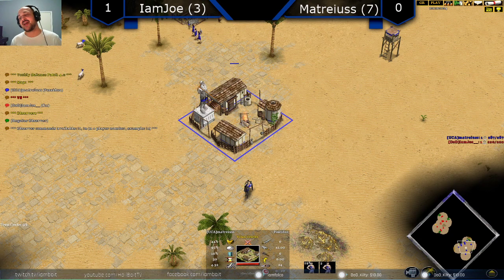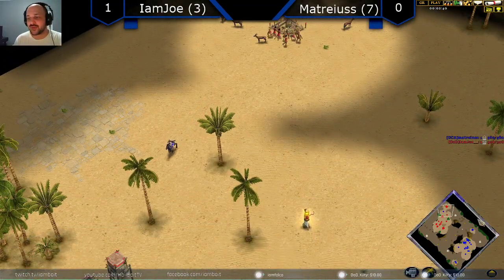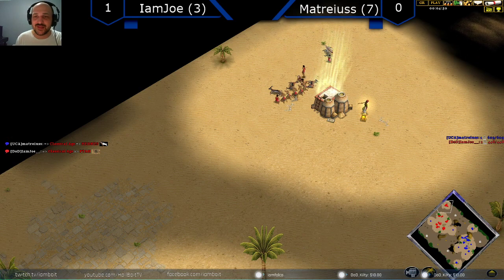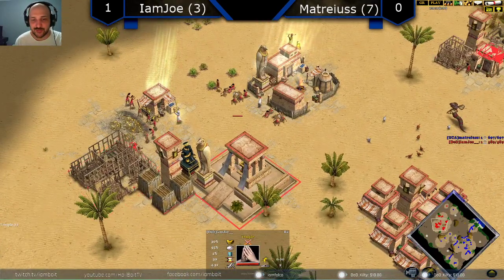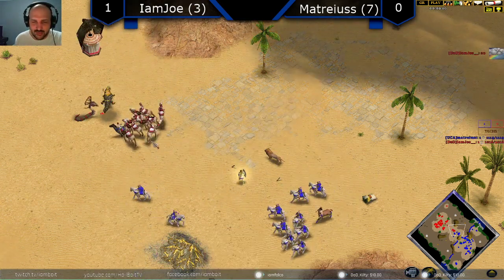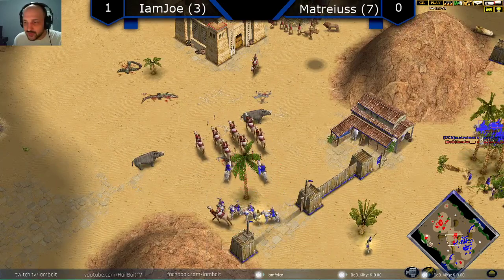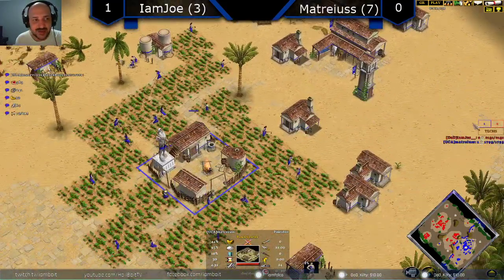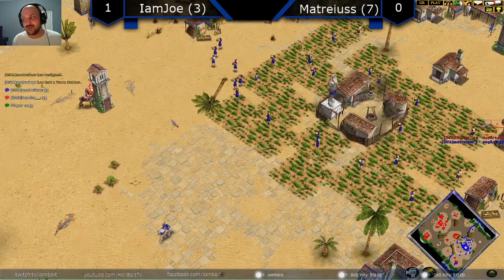Joe (3) vs Matreiuss (7) - Age of Mythology: The Titans (Game 2)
Winners Semi-Finals of the Bill Gregg Open $1000 tournament. Hope you enjoy the games! Hope you guys enjoy his insight!

Joe - Ra

Matreiuss - Poseidon

Map - Painted Desert

BGO Discord Put your predictions in